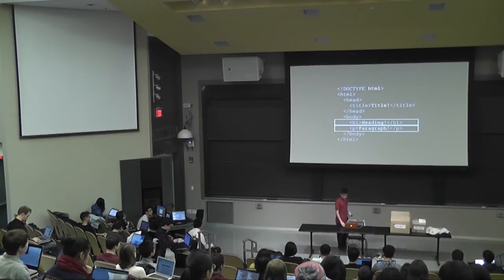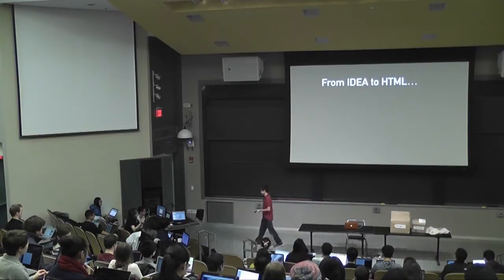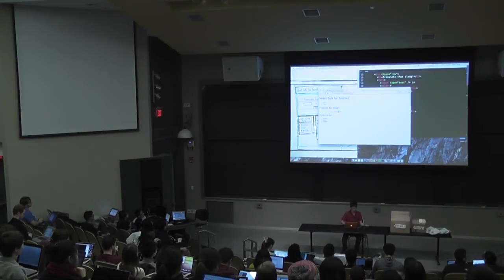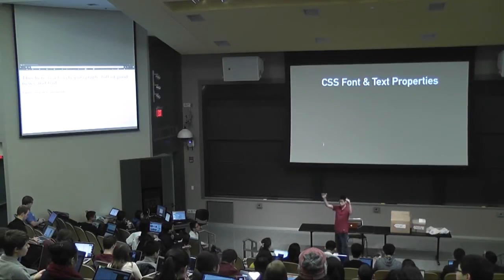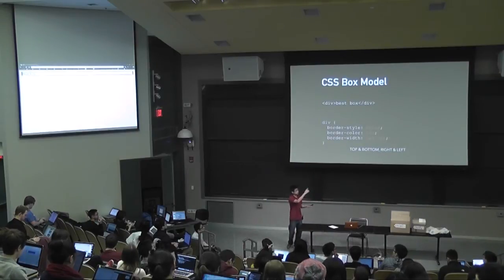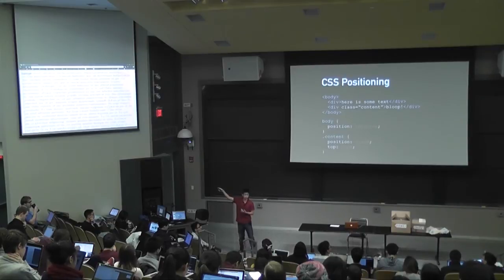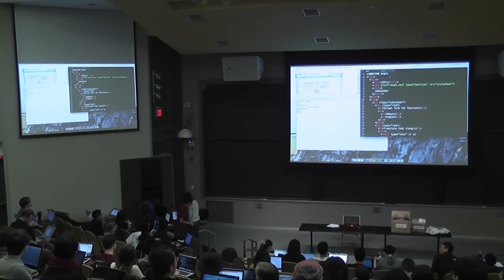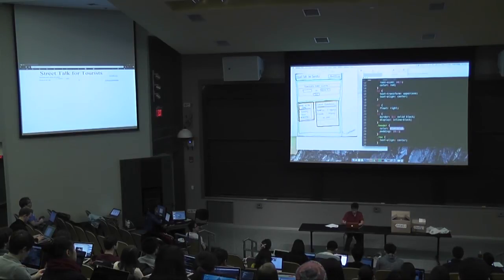6.148 - Frontend I: HTML/CSS 2015